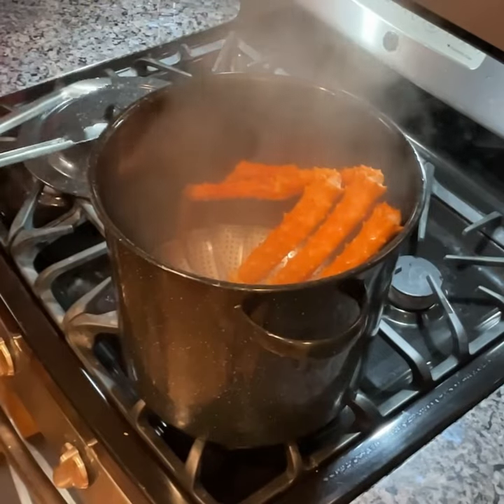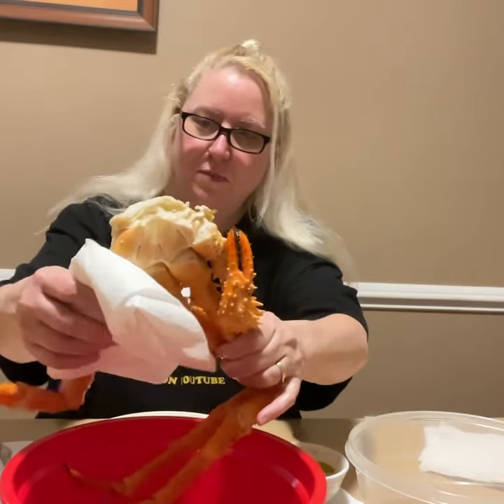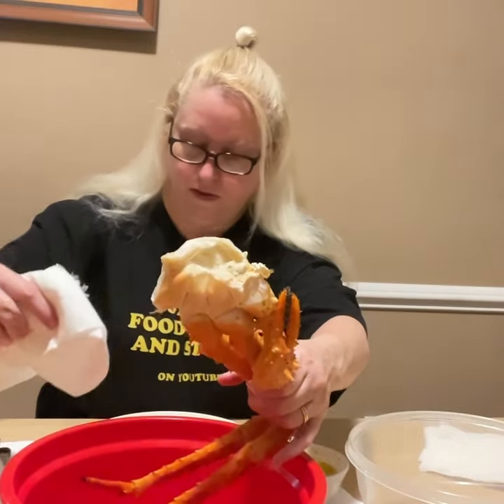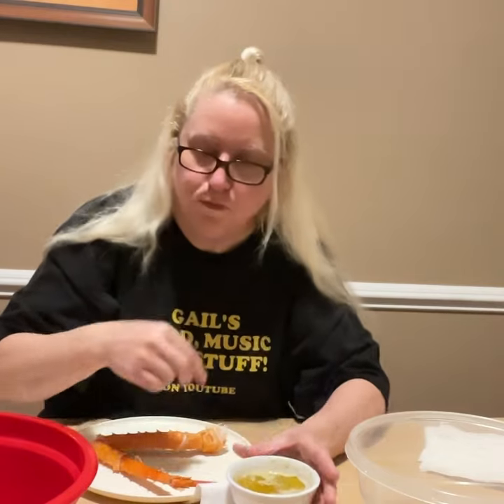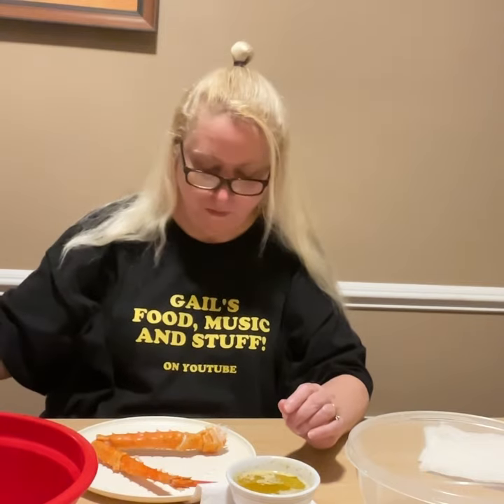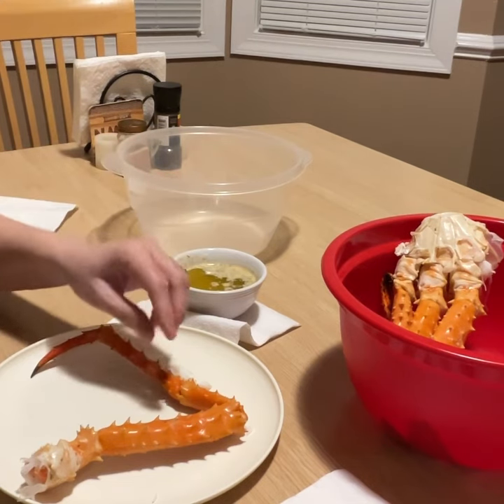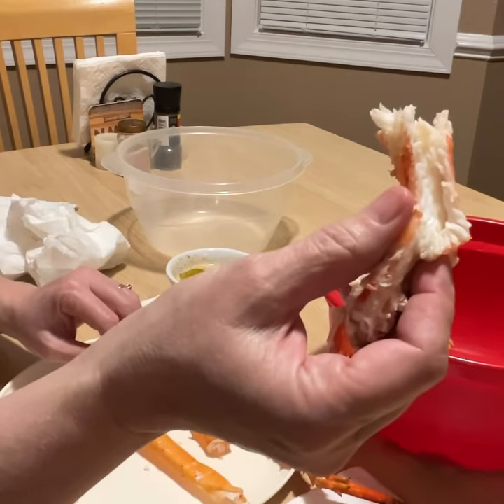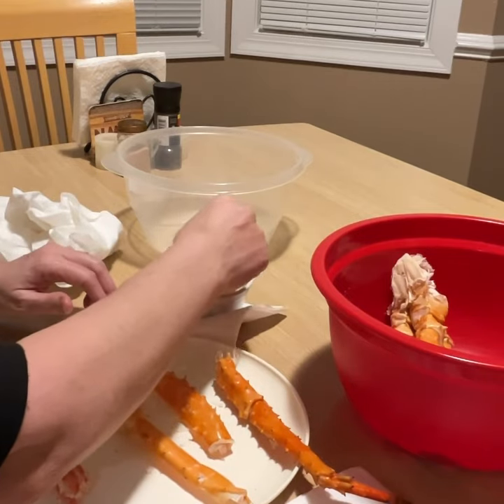King crab legs dipped in garlic butter sauce, YUMMO!!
King crab legs dipped in garlic butter sauce, YUMMO!! (a youtube short)

Thanks soooo much for watching!   :-)